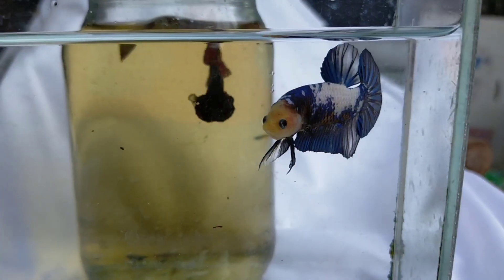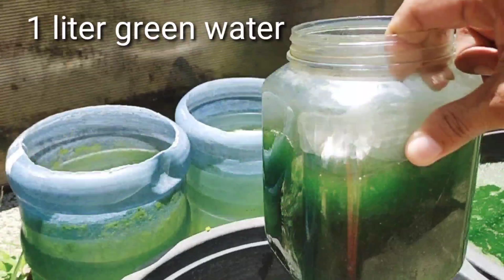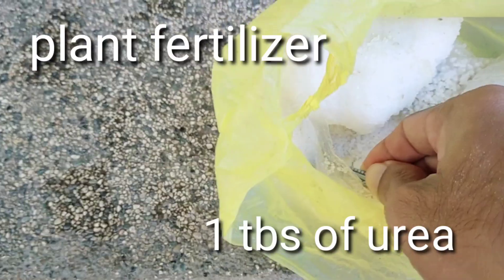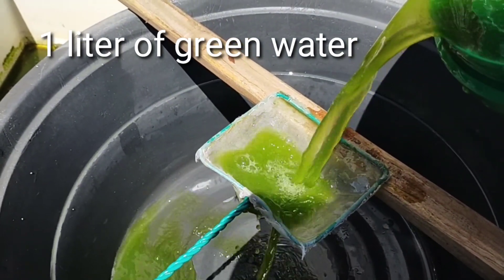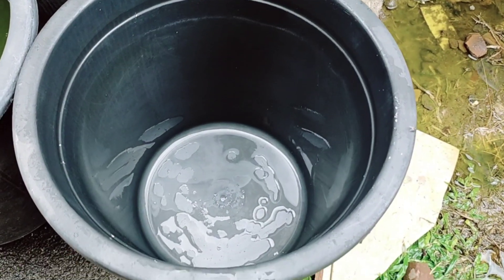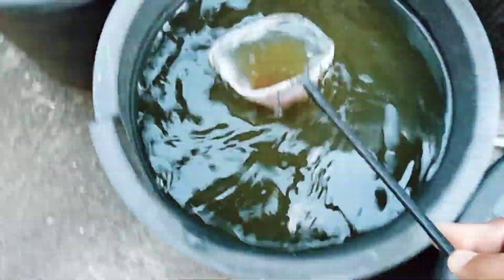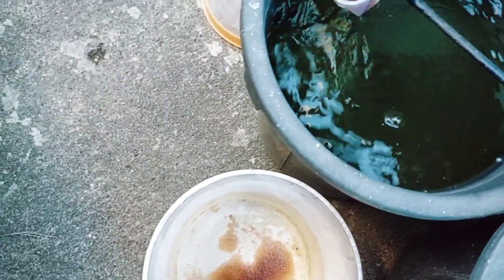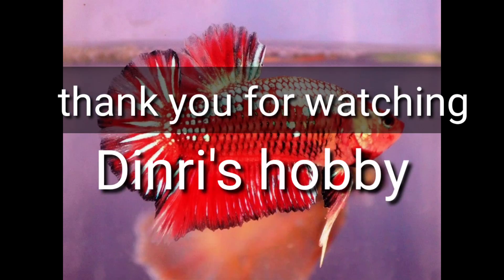daphnia moina culture. Easy way. Unlimited production. English / with sub. Green water. Chlorella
Green water reproduction tutorial
Daphnia culture tutorial
Video includes ingredients and required items
Quick and easy
Dinri's hobby